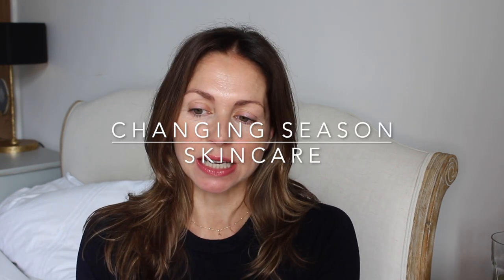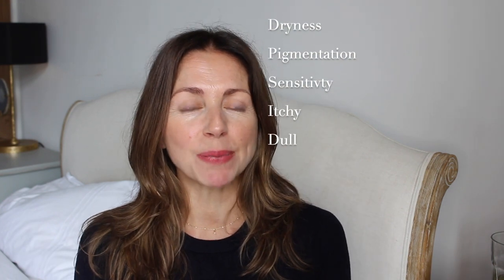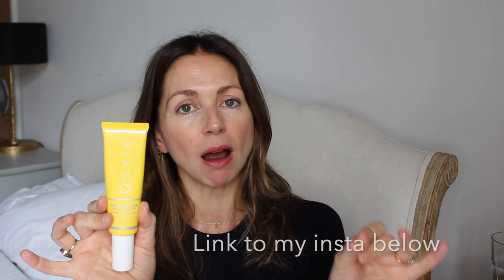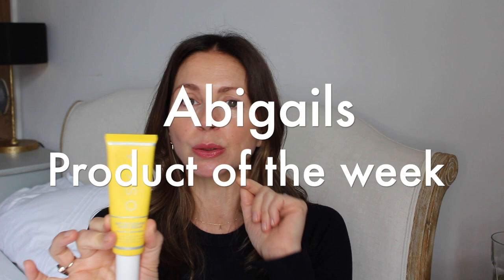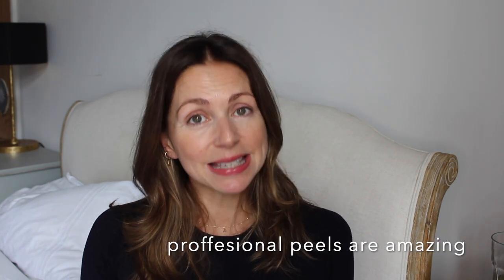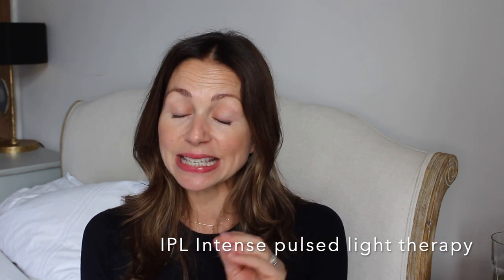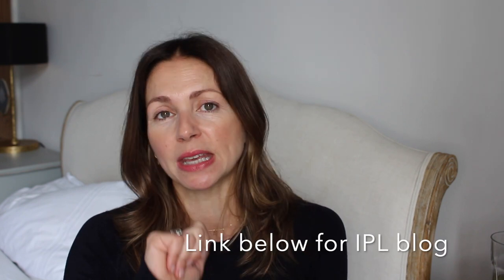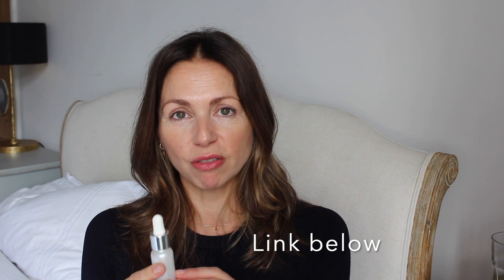Autumn skincare routine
Autumn skincare routine and your must know autumn skincare tips. Have you ever wandered why your skin is dryer in the Fall?  In this video I share my top autumn skincare changes along with some of my favourite skincare products that will work for your skin during the winter. The best hydrating serum and some of the best products to treat pigmentation. Some quick skincare and lifestyle changes you can easily make with these best fall skincare tips and general seasonal skincare changes. With the knowledge to help you get your best skin all year round. Including how to treat dry skin and my favourite SPF. Im sure some skincare Hyram would love!

BLOG ON IPL & THE BEST TREATMENT FOR PIGMENTATION, WITH SOME AMAZING BEFORE & AFTER RESULTS.